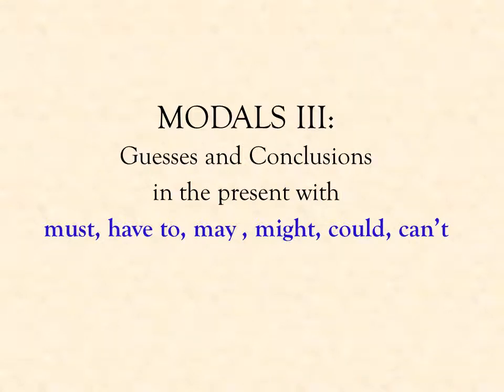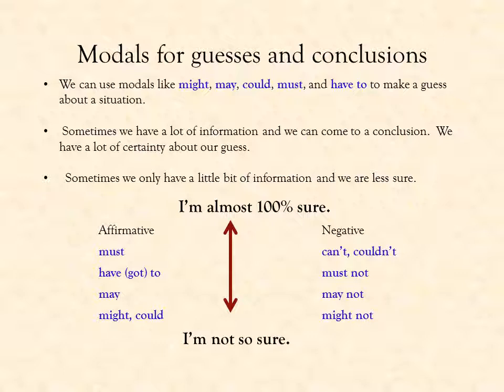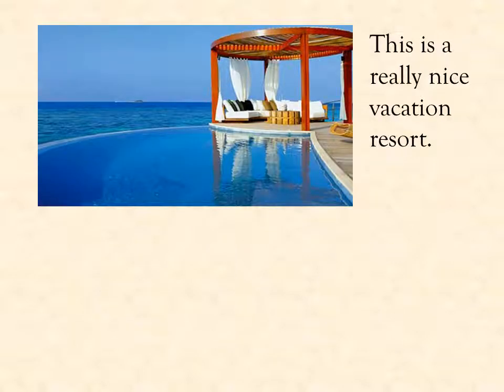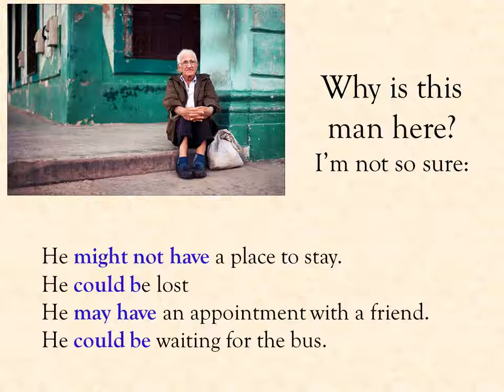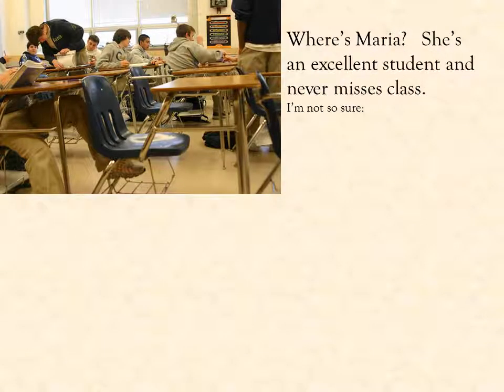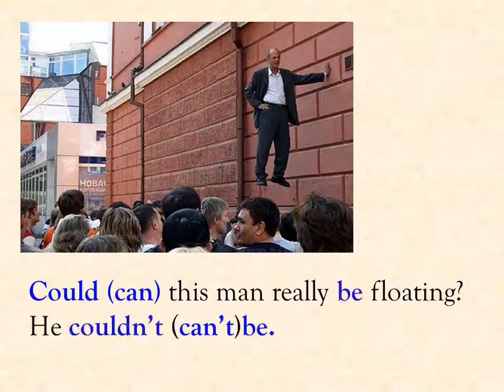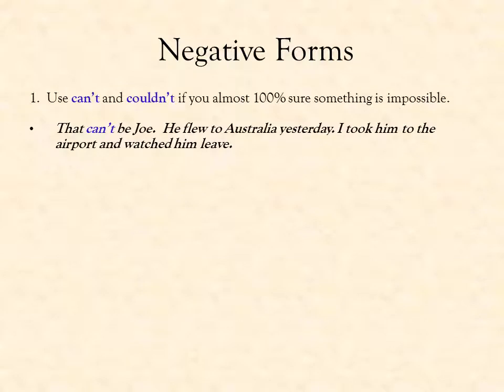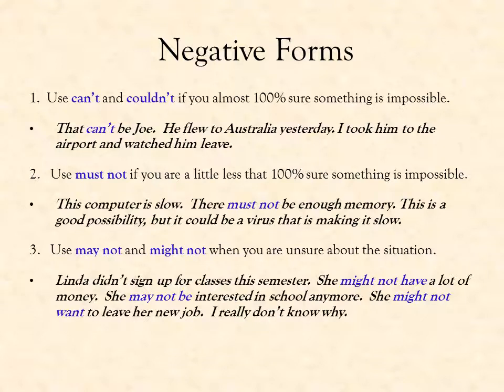Modals III guesses and conclusion